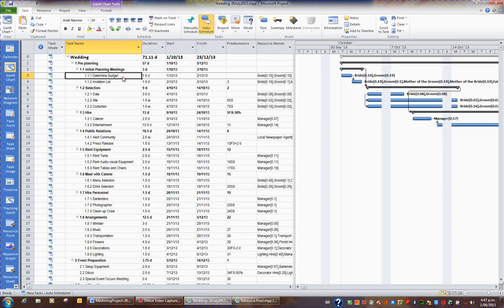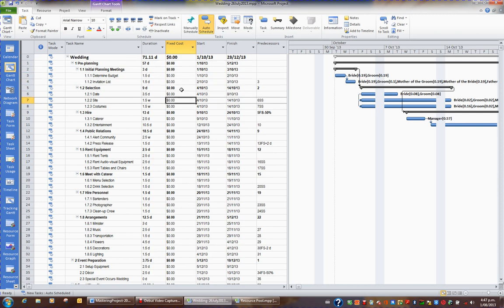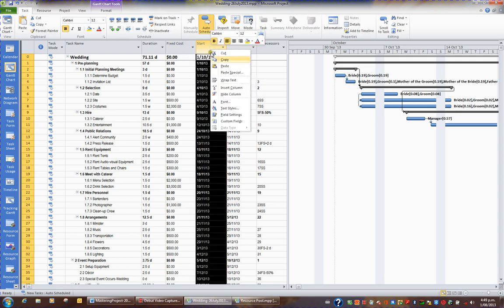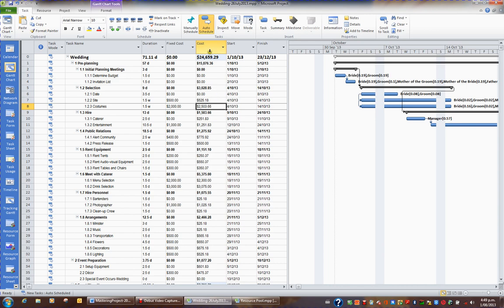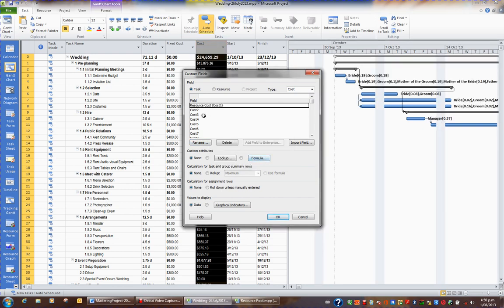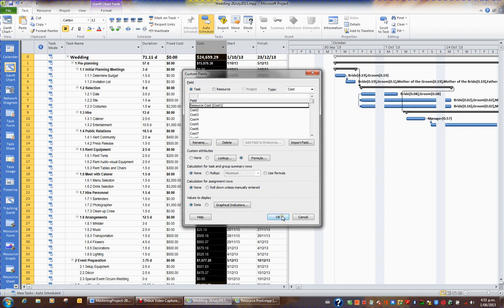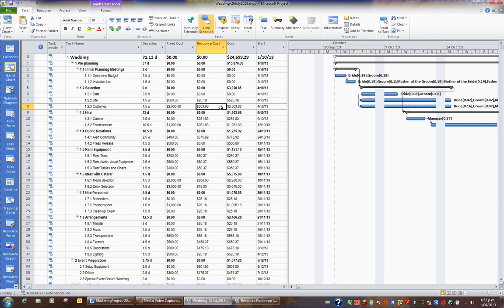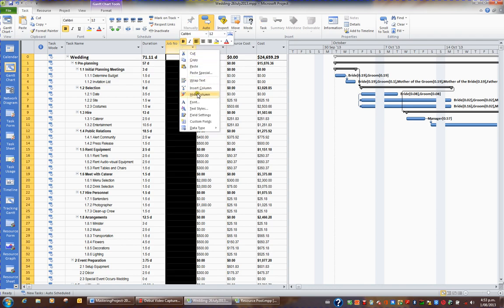Microsoft Project 2010 Video 32 Fixed Costs and working with Columns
Microsoft Project, videos 32 and 33 cover,Inserting Fixed Cost Column, Inserting Cost Column,  Entering Fixed Costs,  Creating a Custom Formula Field,  Inserting a Custom Field,  Hiding Columns,  Filtering & Un-filtering Columns, Highlighting & Un-highlighting Columns, Sorting, Grouping, and Tables